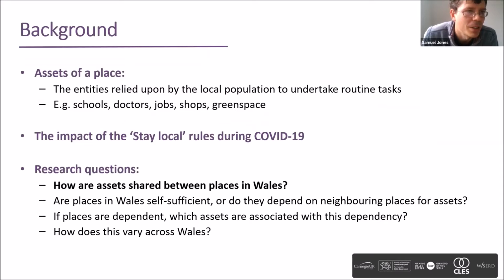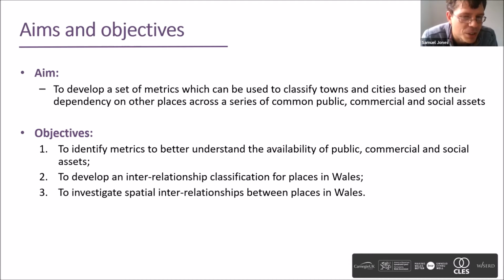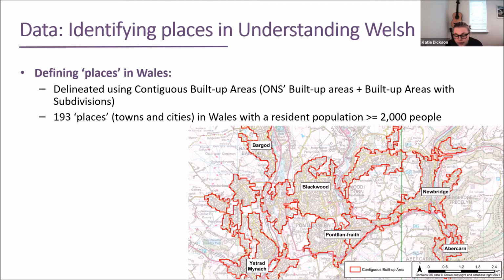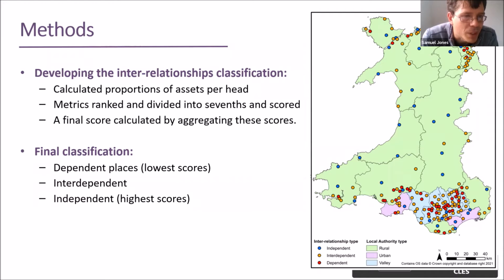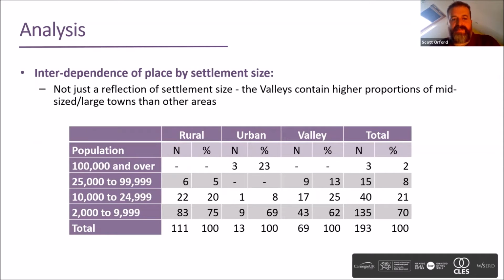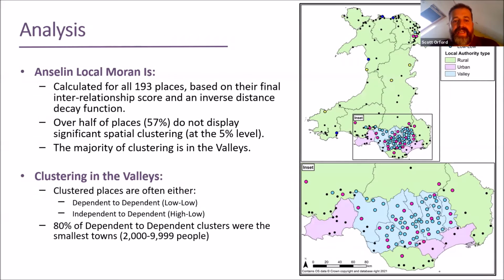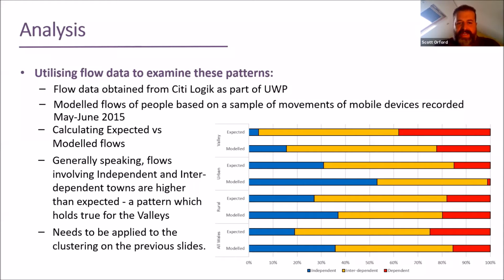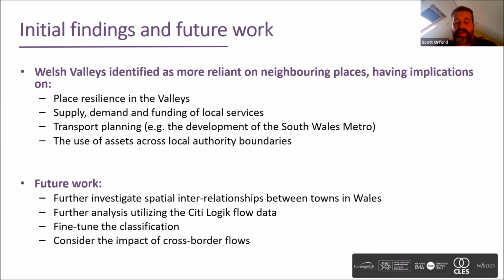WISERD Lunchtime Seminar| Investigating the Spatial Inter-Relationships of Place Dependency in Wales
Presented by Scott Orford, Sam Jones and Katie Dickson, Cardiff University

This presentation introduces work investigating place dependency and resilience in Wales, demonstrating how towns and cities can be classified using a set of metrics, developed as part of the Understanding Welsh Places project, on how dependent or independent they are on neighbouring places across a series of common public, commercial and social assets.

 The research investigates the spatial relationships of these dependencies within the context of settlement sizes, local authority types and population movement. The research has become significant over the past year with the COVID19 pandemic throwing into sharp relief the spatial inequalities in place resilience in Wales, with some places better positioned to cope with lockdowns than others, especially in the ability for people to stay local when accessing goods and services.